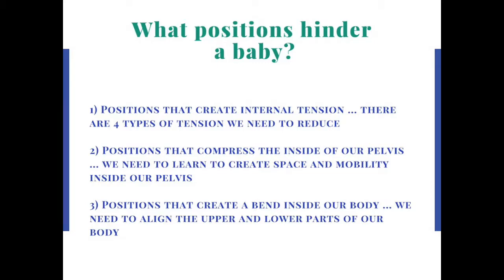Best Birth Positions For VBAC | Successful VBAC Tips | Birthing Better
Too many positions advocated for birth actually hinder your baby from coming down, through and out. Why?

They don't take into account YOUR body! Do you know whether your 'weight bearing' muscles become tight when you're walking? If not walking, may hinder your VBAC.

Do you know that every time you change positions your baby has to adjust so constantly changing positions often delays the progress of labour.

Do you know how to read an effective contraction from one that indicates the position or posture isn't one your baby likes? If not, you need to learn.

You will always be in some posture or position. Your baby informs you at every moment whether you have internal tension that needs to be reduced, whether you're compressing your baby's space or whether you're bending your baby's space ... all of which can hinder your baby's ability to come down, through and out and achieve your VBAC.

ONLINE CHILDBIRTH COURSES

Fathers-to-be Pregnancy Academies

Mothers-to-be Pregnancy Academies